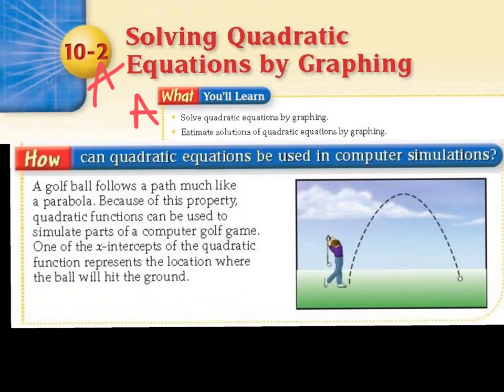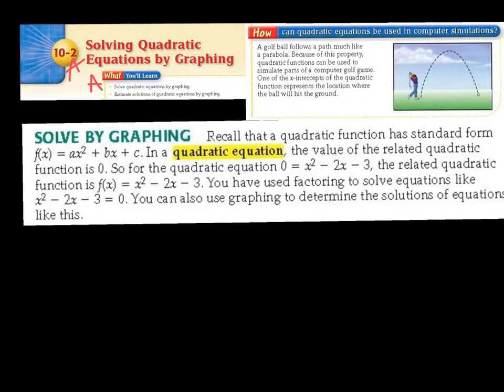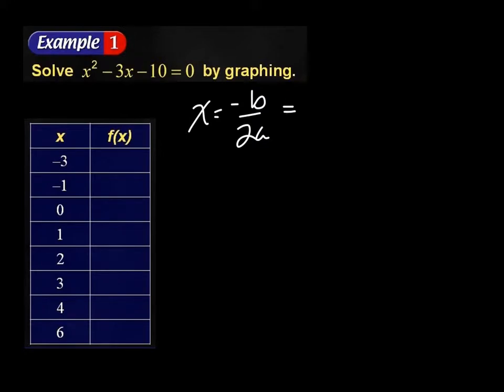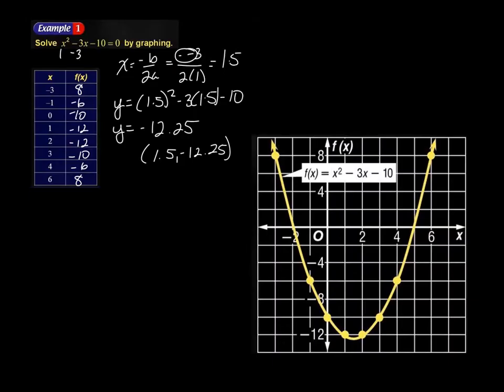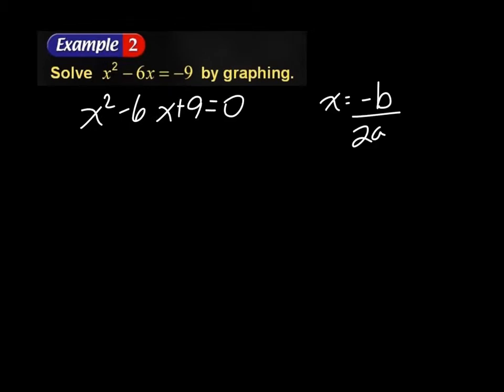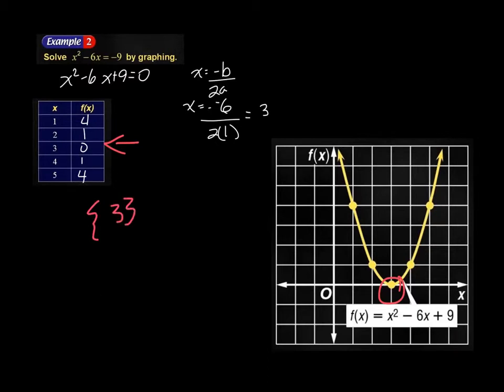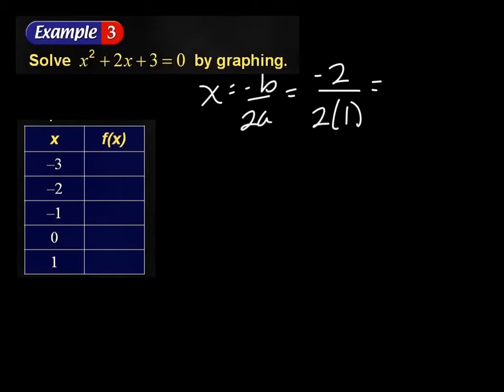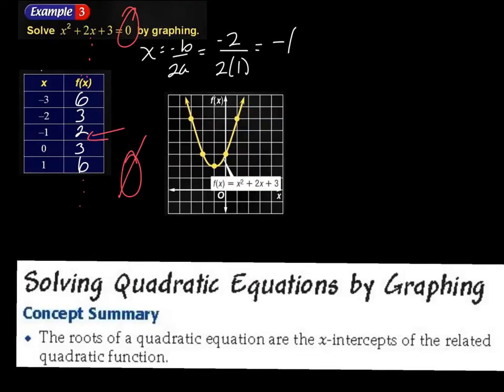10-2A Solve Quadratic equations by graphing